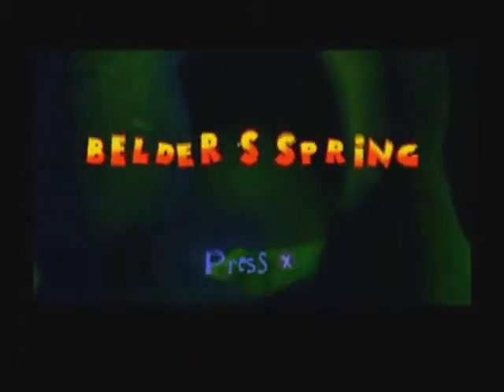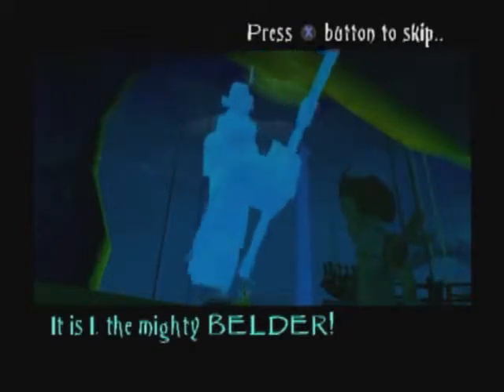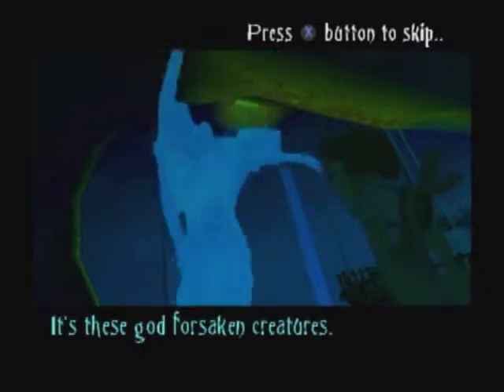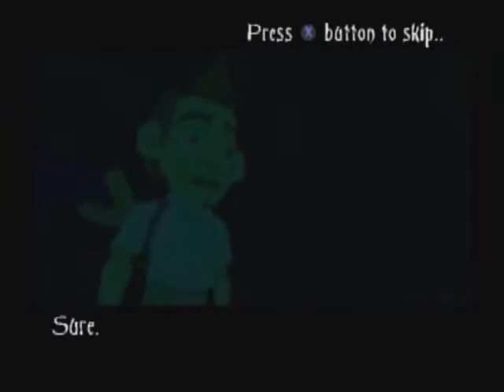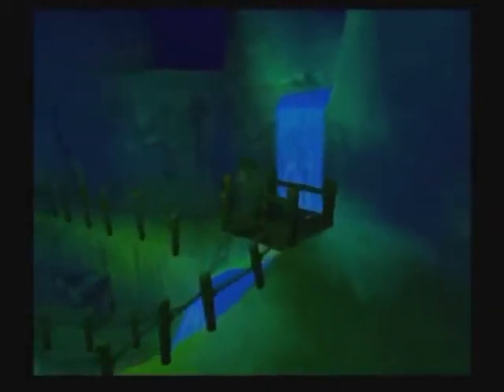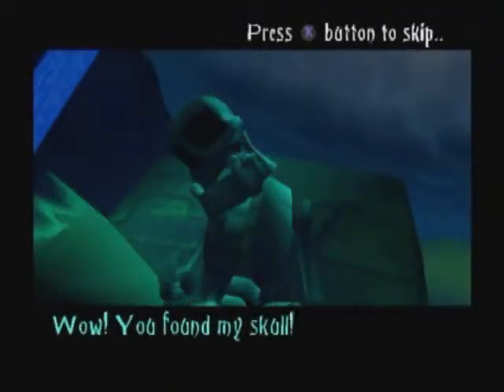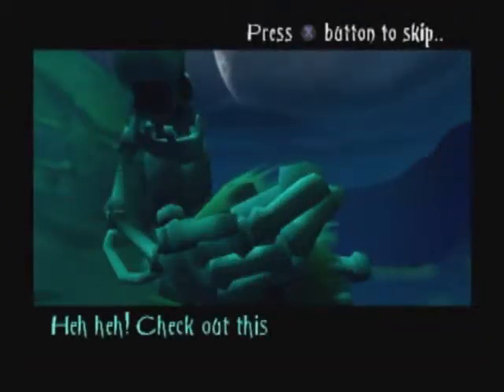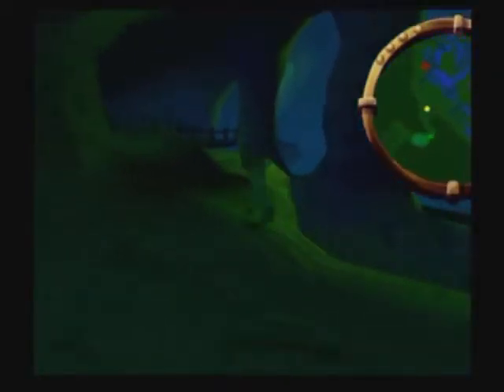Herdy Gerdy: part 7 Belder's Spring || BlakJak Plays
Turns out ghosts exist. Gerdy is nice enough to get his body parts back.